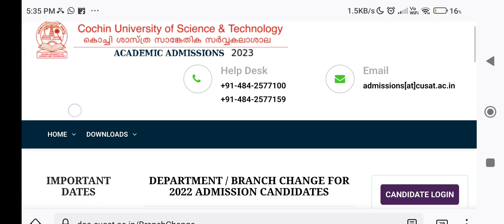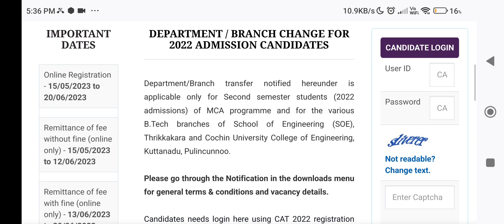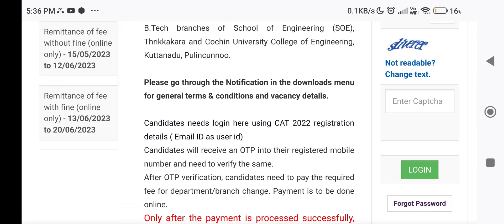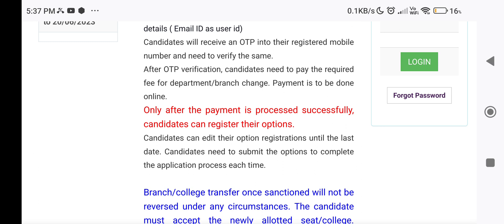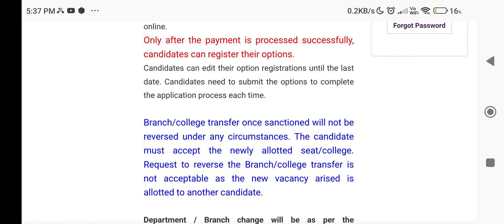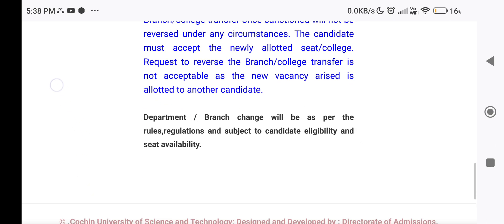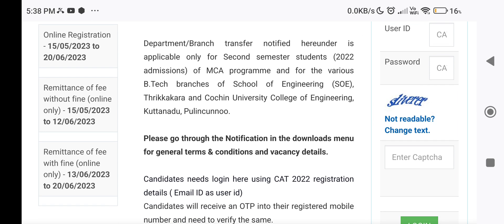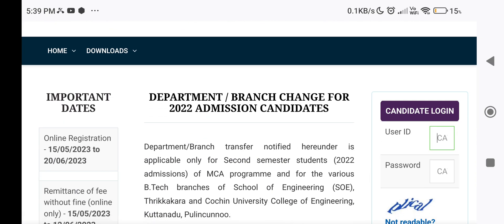CUSAT Branch transfer 2022 admissions MCA& B.Tech branches of SOE Thrikkakara and CUCEK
Department/Branchtransfer notified hereunder is applicable only for Second semester students (2022 admissions) of MCA programme and for the various B.Tech branches of School of Engineering (SOE), Thrikkakara and Cochin University College of Engineering, Kuttanadu, Pulincunnoo.